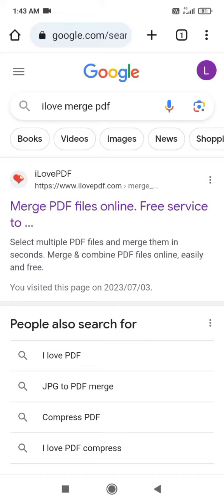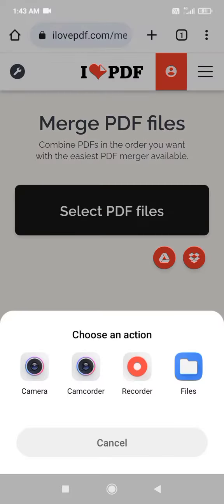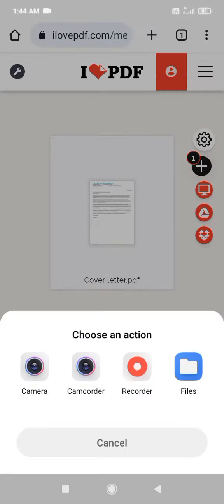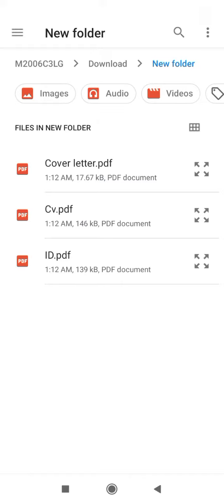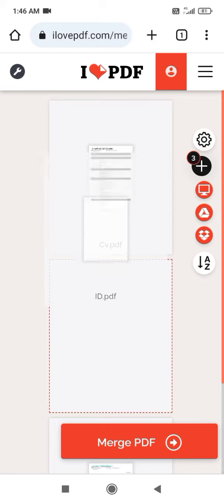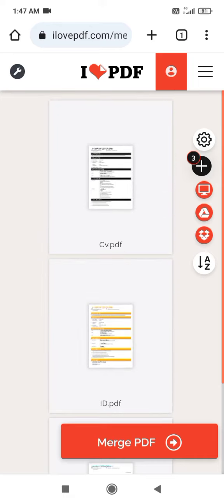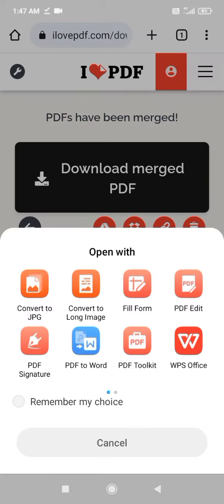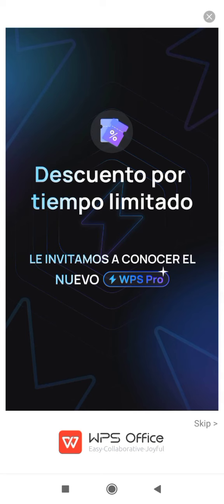How to Combine PDF Files | Merge PDF Files Online